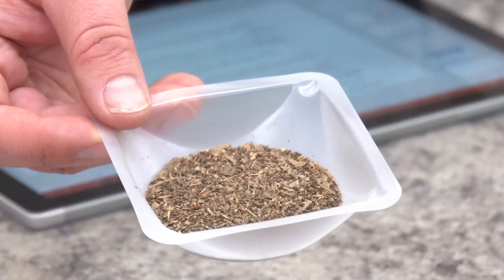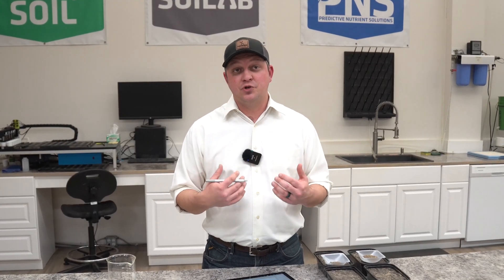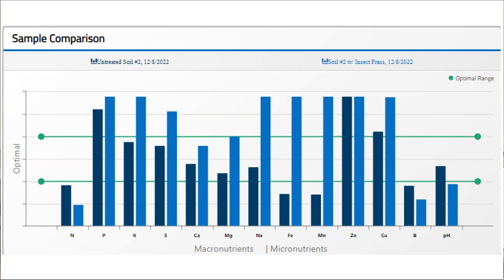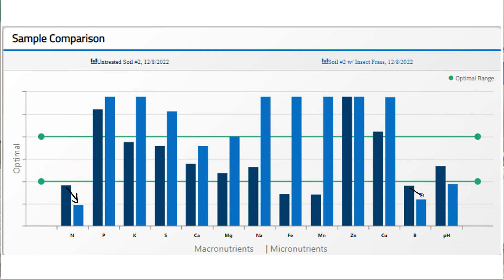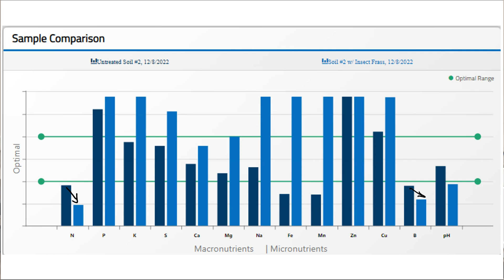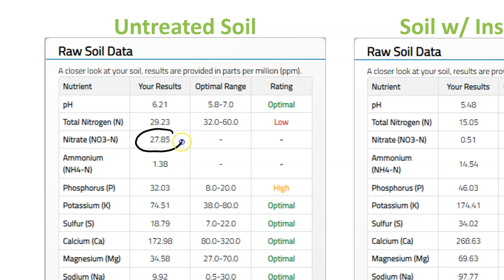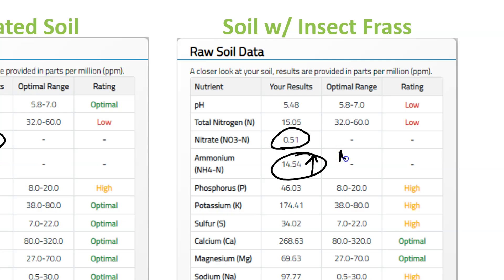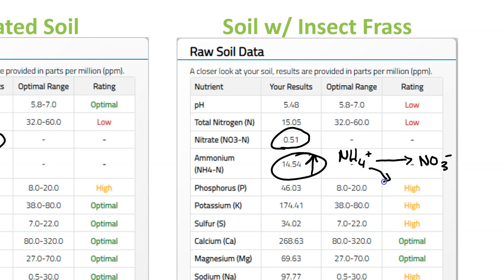Insect Frass For the Lawn & Garden?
Have you ever wondered what insect frass is and if it actually works for the lawn or garden? In this episode of SoiLab, Matt tests insect frass and presents the data. You might find this episode interesting!